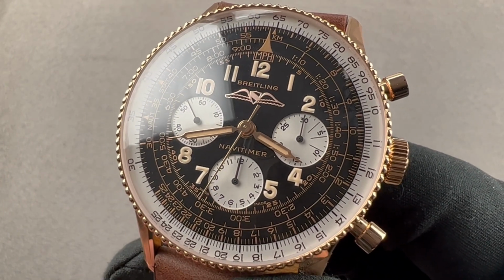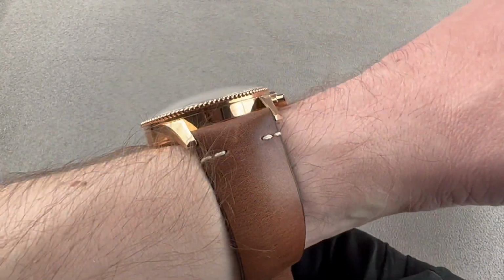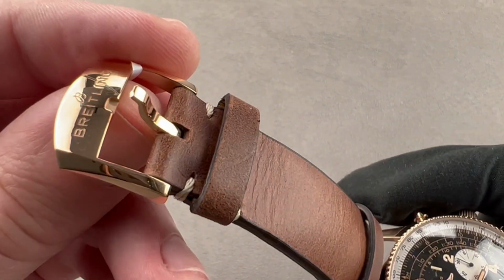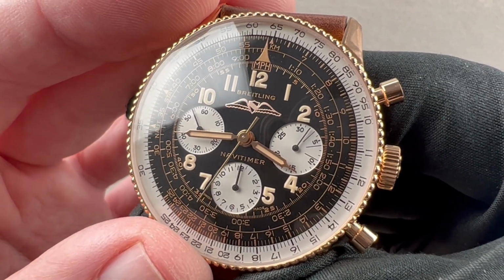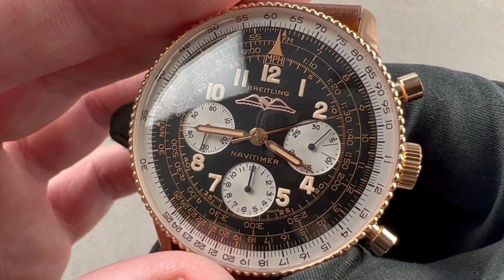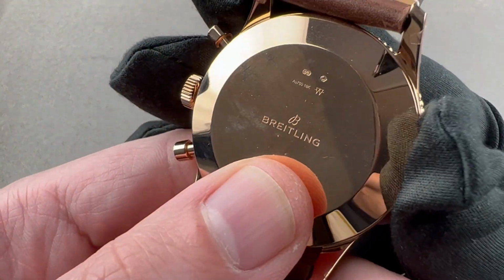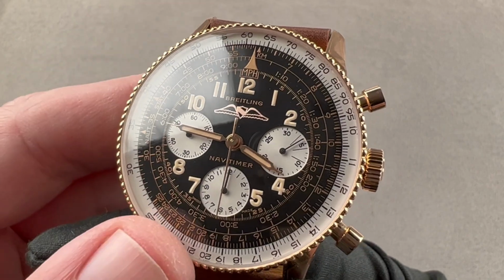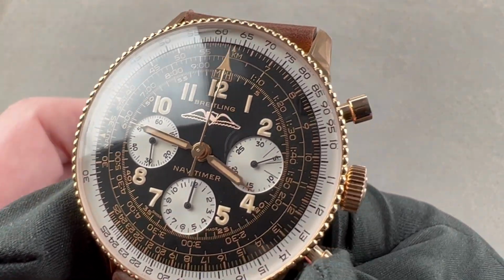Breitling Navitimer Chronograph 1959 Limited Edition RB0910371B1X1 Breitling Watch Review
SKU: 4684205

The Breitling Navitimer RB0910371B1X1 is encased in 41 mm of rose gold surrounding a black dial on a brown leather strap. Features of this Breitling Navitimer include hours, minutes, seconds, and chronograph.

For complete details, watch the full Breitling Navitimer review by Tim Mosso!